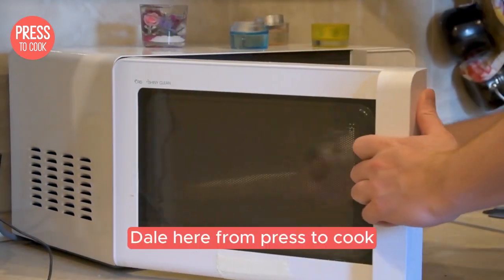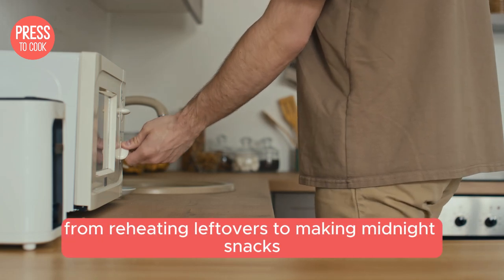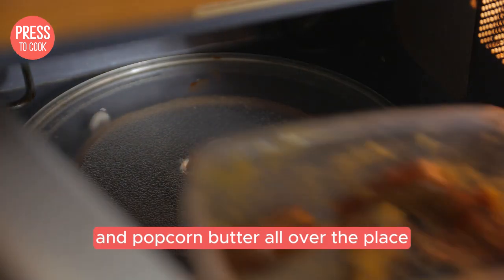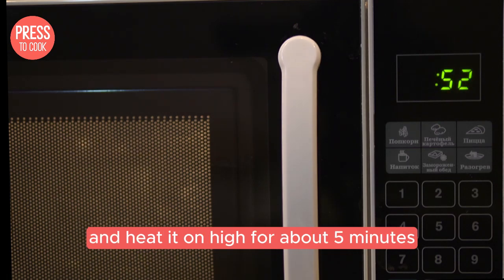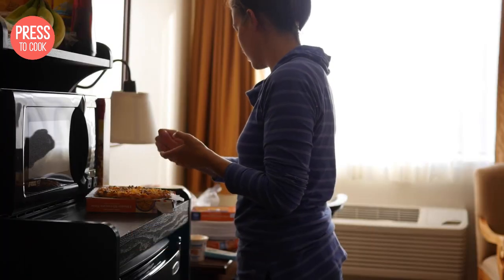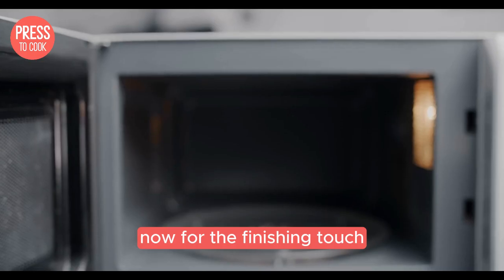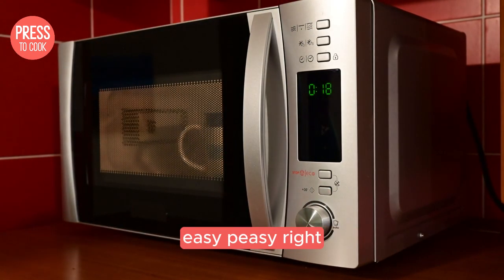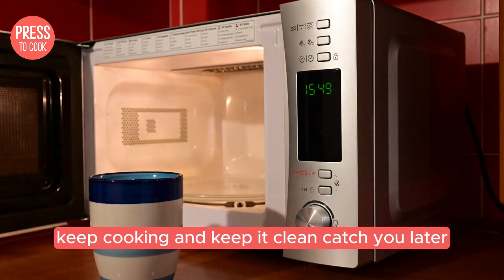How to Deep Clean Your Microwave Like a Pro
In this video, Dale from Press To Cook shows you how to deep clean your microwave like a pro with simple steps and ingredients you probably already have at home! Say goodbye to stubborn grime and hello to a sparkling clean microwave that’s ready for your next culinary adventure.

Dale explains why it's important to keep your microwave clean, shares a few quick maintenance tips, and walks you through the entire cleaning process using a mixture of water and white vinegar (or lemon juice for a fresh scent!). With his fun and upbeat style, you'll find this chore not only easy but also enjoyable.

Got your own cleaning hacks or microwave tips? Share them in the comments below—we love hearing from you!